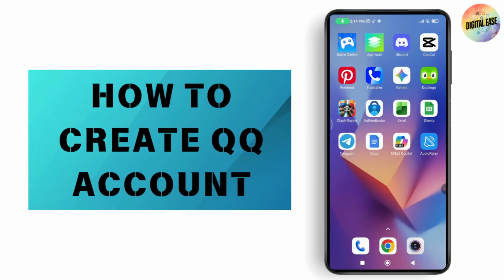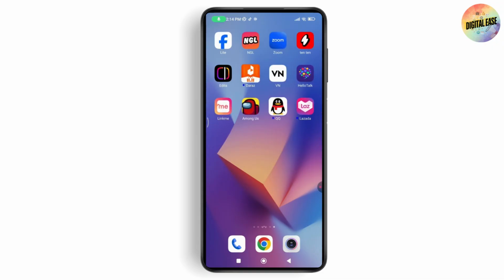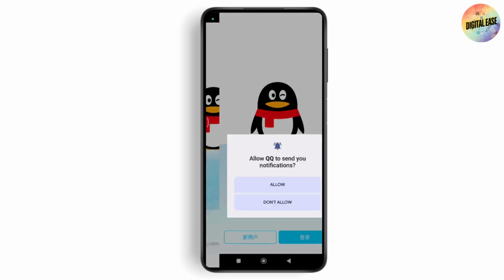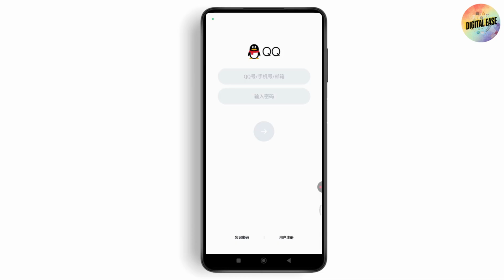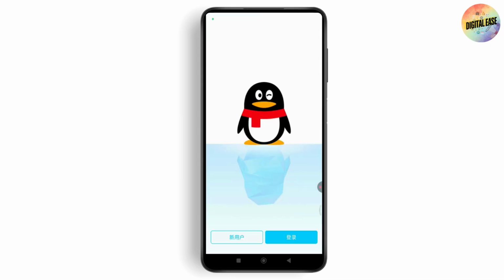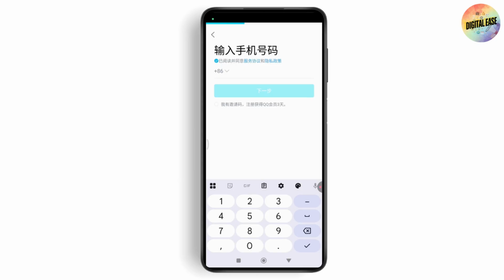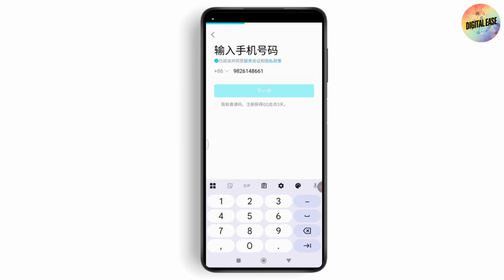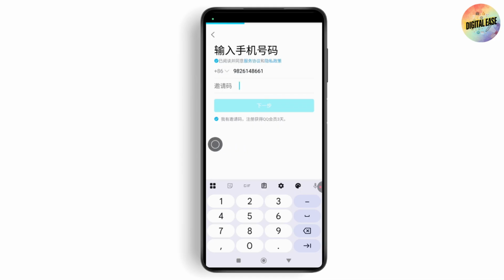How To Create QQ — Create Your QQ Account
How To Create QQ

In this video you learn how to create QQ account step by step so you can use it internationally with your own phone number. Once you create QQ account successfully, you can log in from any compatible device, add friends, join groups and connect with services and games that require a QQ ID. Setting up a strong password and confirming the verification code keeps your QQ account more secure, which is important if you plan to use it for chats, cloud features or linked apps. After you create QQ account with the correct country code and number, you can sign in quickly next time using the same details instead of registering again. This makes staying in touch with contacts in other regions easier and keeps all your QQ conversations in one place.

00:00 Introduction
00:10 how to create qq account

how to create qq account, how to make qq account, how to create new qq account, how to create qq account on android, create qq account, qq create new trick